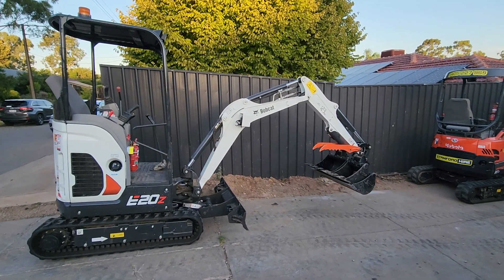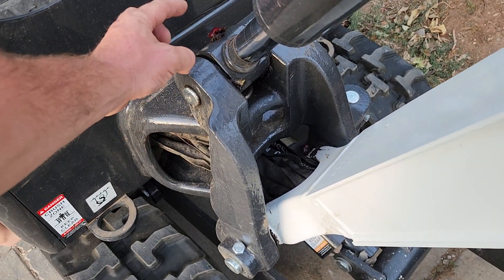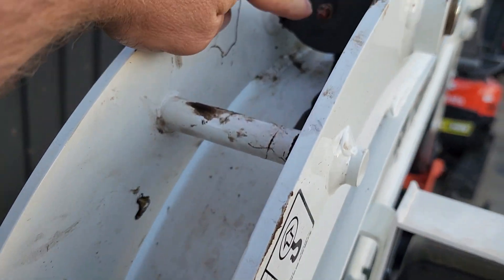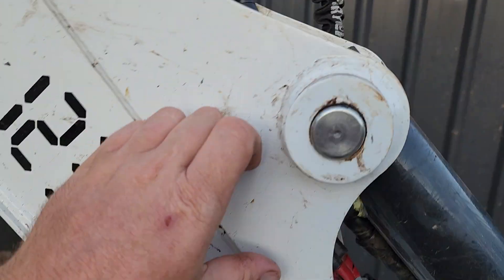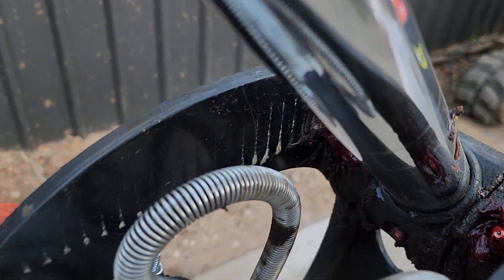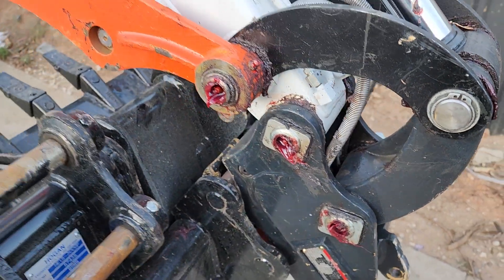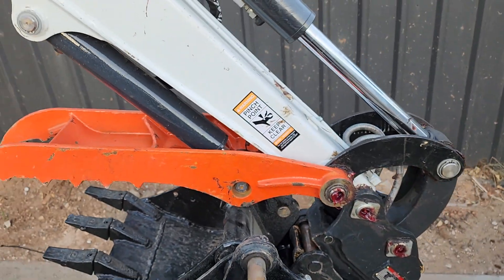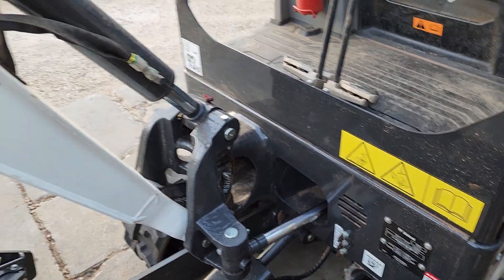E20 grease points